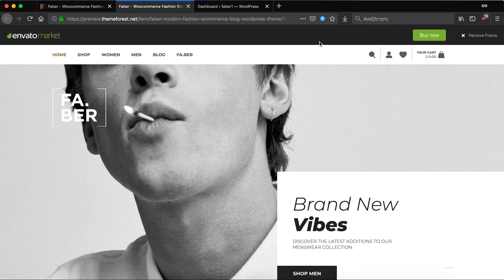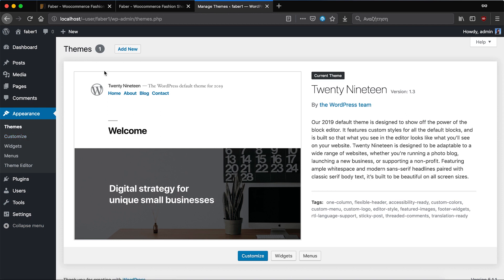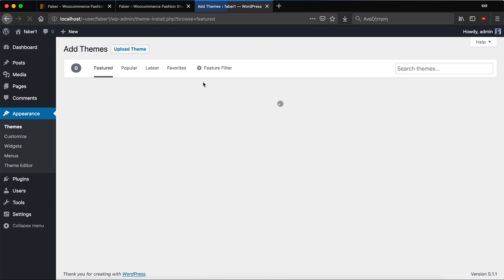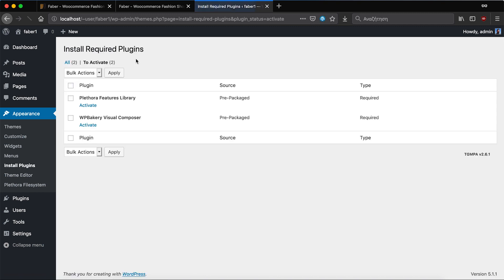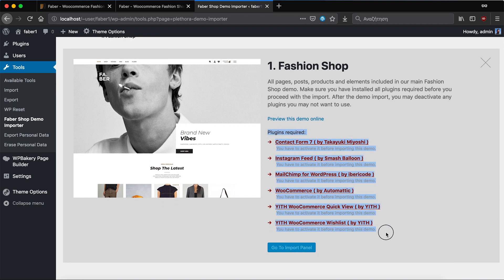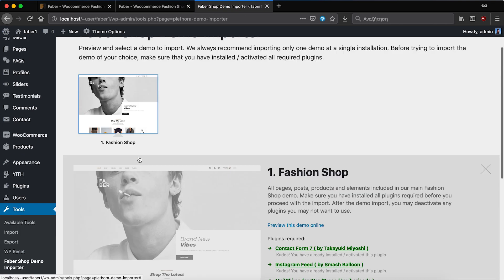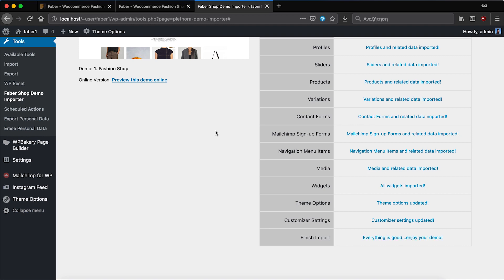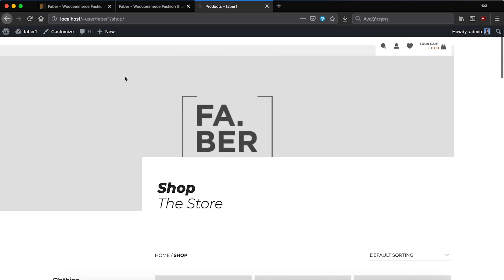How to install and import demo content on Faber Fashion Shop & Blog WooCommerce Theme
Faber is a WooCommerce Fashion Shop & Blog WordPress Theme, optimized to work flawlessly with the popular e-commerce plugin and its extensions.

Either as a Fashion Blog or as an E-Commerce Platform, its minimal and classy design approach combined with a modern and smooth UX functionality, will help you build a successful site quickly & easily! Faber is designed to be suitable for clothing, bags, shoes, accessories & generally apparel e-shops while its strong, typographic blog design makes it also a good fit for fashion bloggers & influencers.